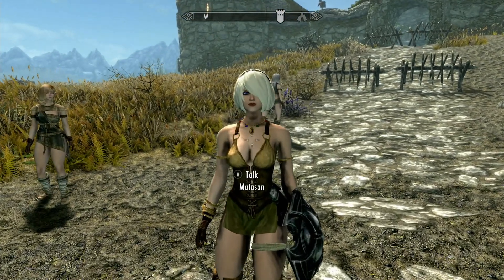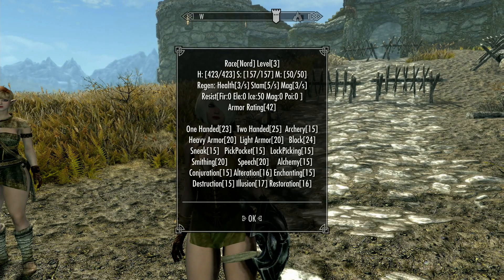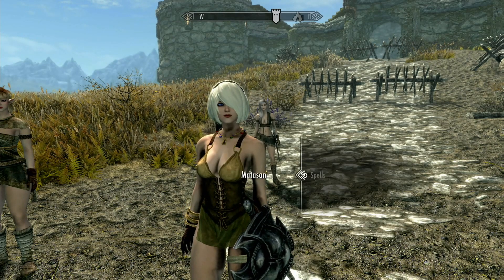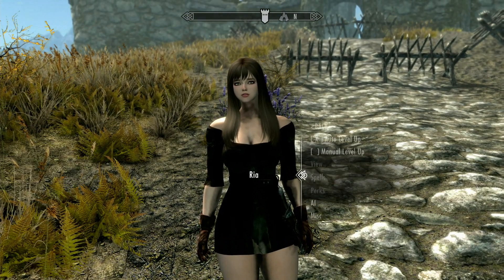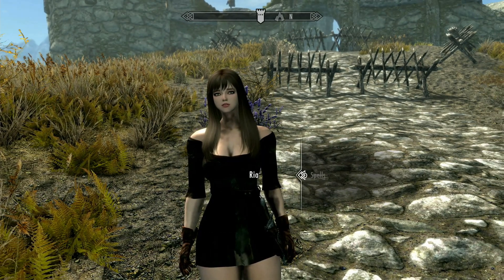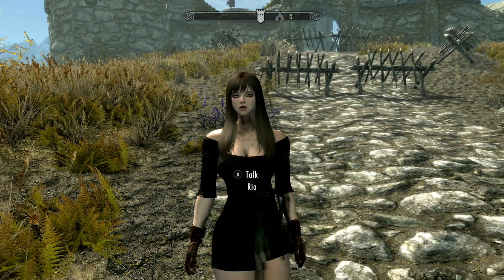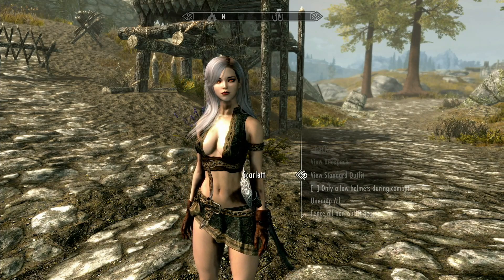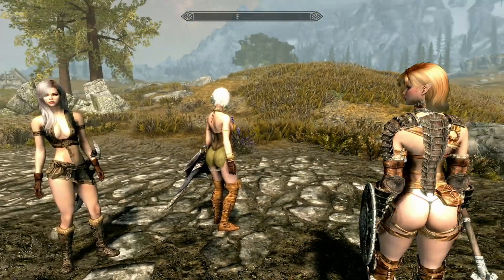Skyrim (mods) - Trixi - Spotlight On: Follower Pack 2 and Scarlett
These mods were taken down.